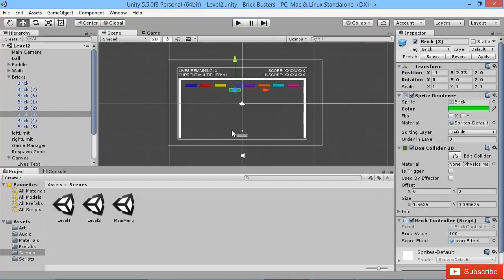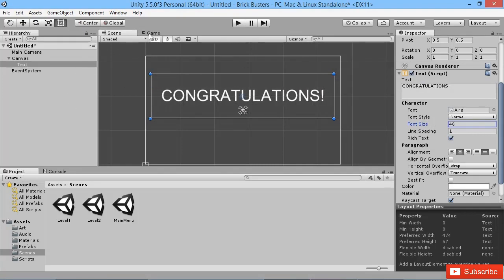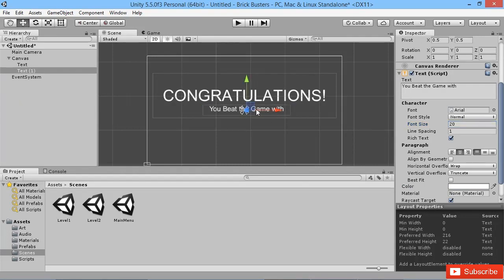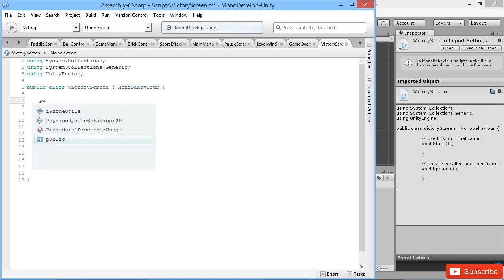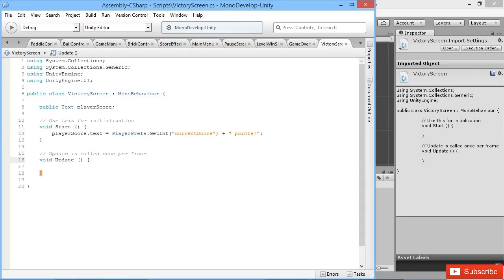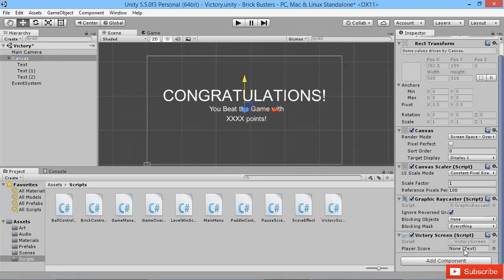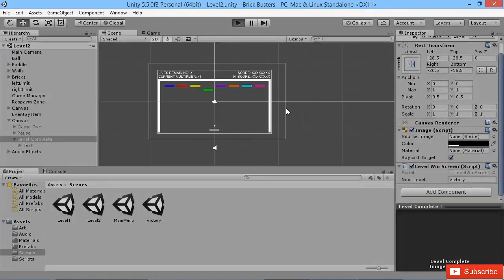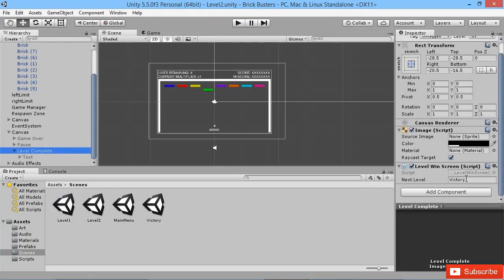How To Make 2D Android Game in Unity 2018 (2018) - Brick Breaker #24